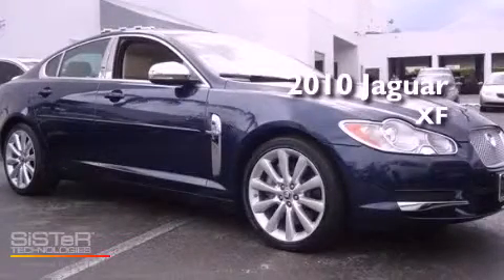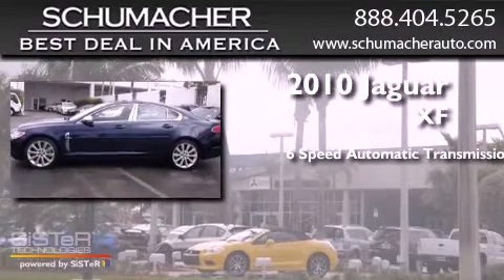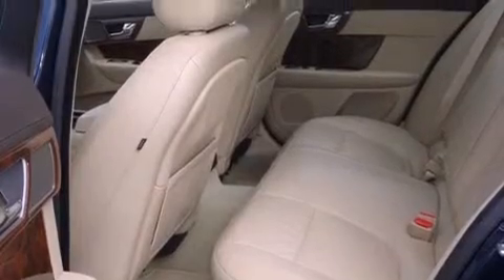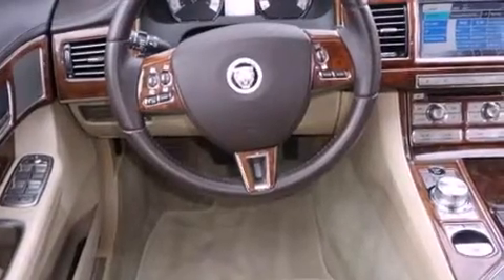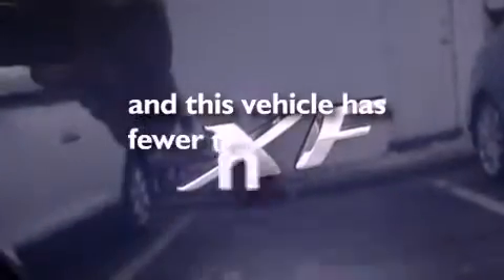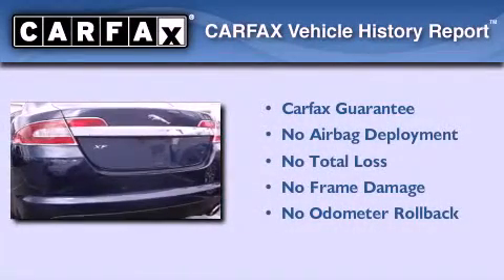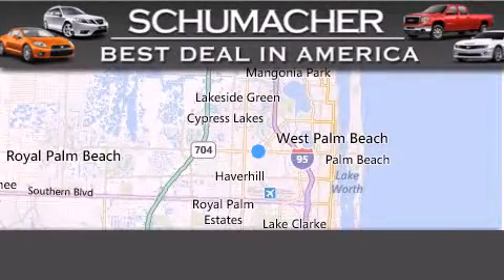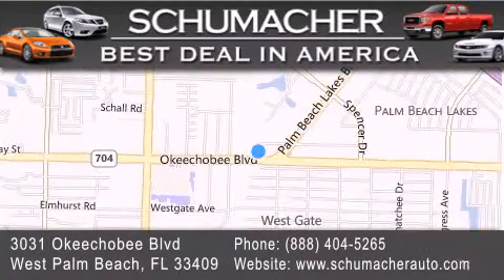Used 2010 Jaguar XF Boca Raton FL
Year : 2010
 Make : Jaguar
 Model : XF
 Engine : 5.0L V8
 Trans . : Automatic 6-Speed
 Exterior : Blue
 Miles : 25,274

 Stock : UV103497A